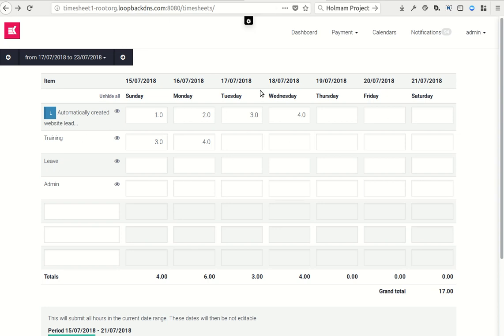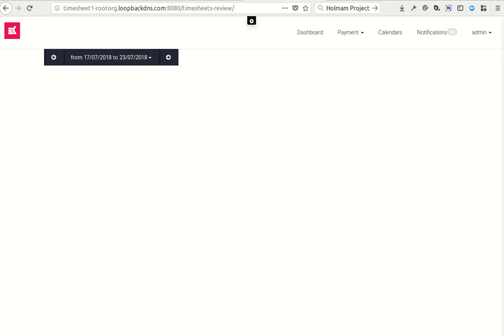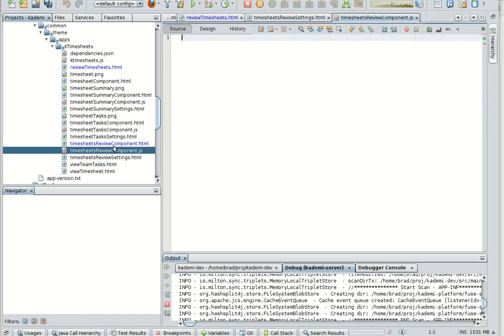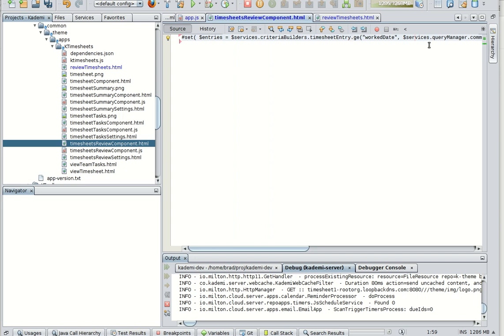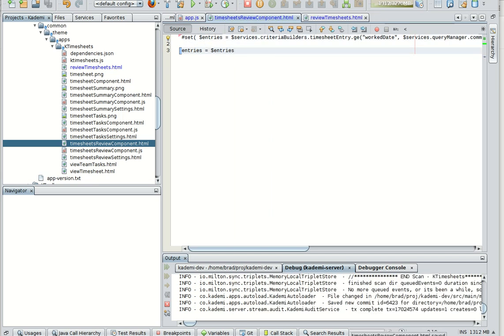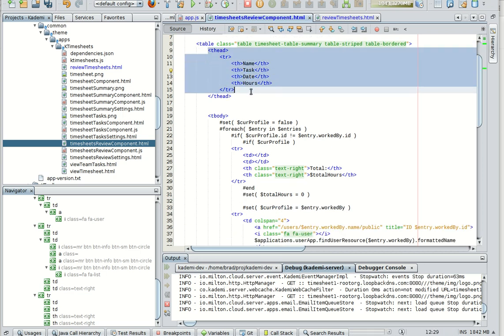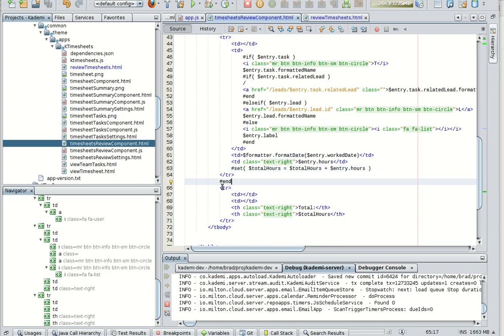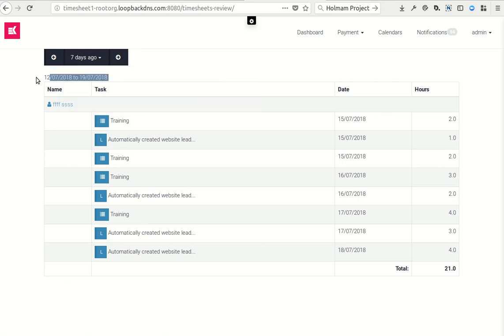kcriteria kademi custom app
Shows how to work with KCriteria in a custom app template